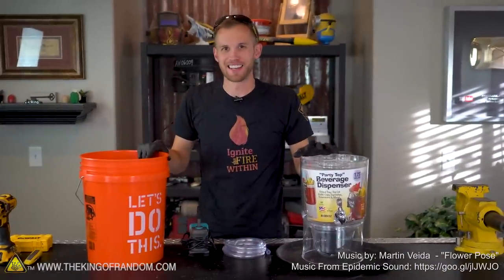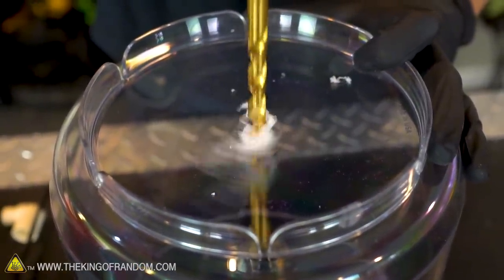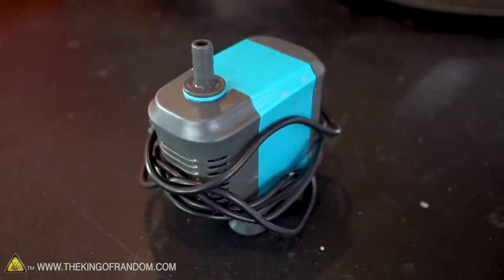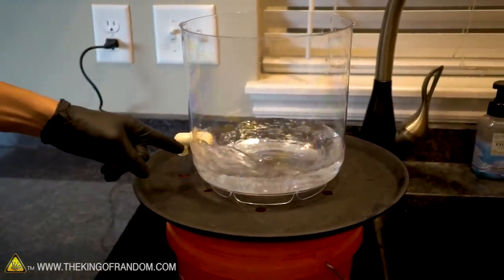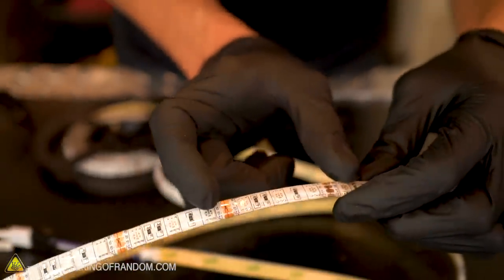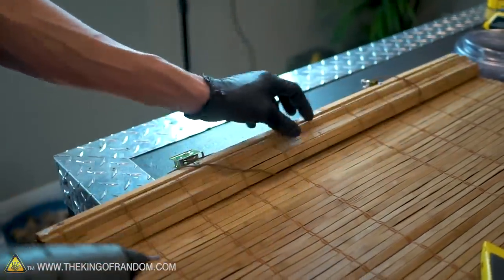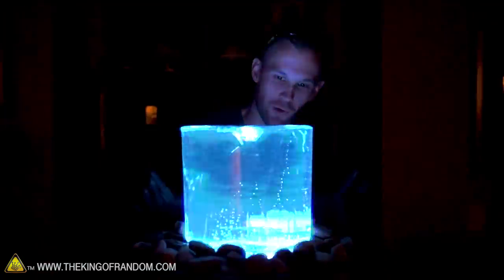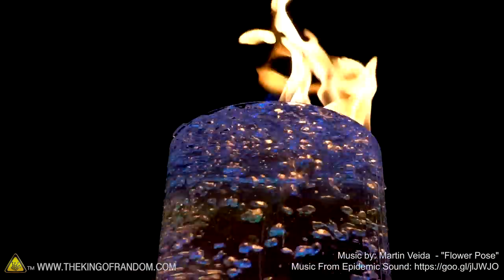How To Make a Giant Flaming Vortex Fountain! TKOR Shares Our Tornado Water Fountain How To Secrets!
In today's video we're taking the desktop vortex fountain and scaling it up, and adding a few new features! This fantastic DIY vortex tornado fountain experiment is perfect for those wanting to try some cool experiments: vortex fountain science, water tornados, how to make a fountain, water vortex, how to build an endless fountain, giant vortex experiment, how to make a vortex in a pool, whirlpool science, and more!

Beverage Dispenser
5-Gallon Bucket
Plastic Tray
Water Pump
Light Strip

✌️👑 RANDOM NATION: TRANSLATE this video and you'll GET CREDIT!